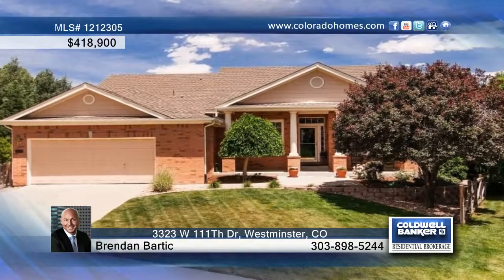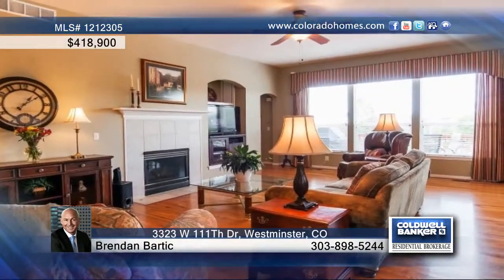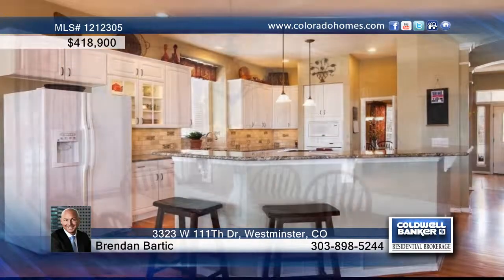Home for sale in Westminster, CO | $418,900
This charming brick ranch style home is located in a desirable established neighborhood in Westminster, Colorado.  The home is beautifully updated and offers three bedrooms and two bathrooms.  The living room is spacious with a cozy fireplace and large windows offering plenty of natural sunlight.  The kitchen has plenty of storage space, new granite countertops, ceramic backsplash, and a gas stovetop.  The home has enhanced hardwood flooring and floor tile with new bedroom carpet.  Step outside to the large deck with retractable remote-controlled awning  where you can relax and entertain guests.  This is the perfect place to call home!